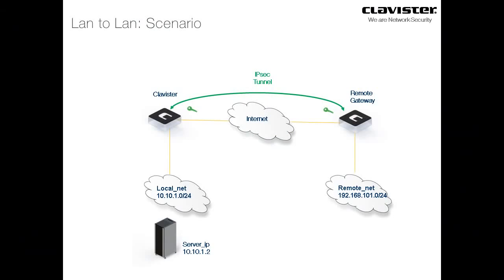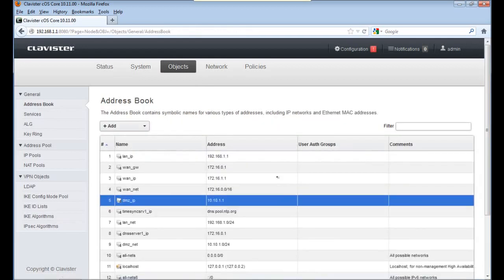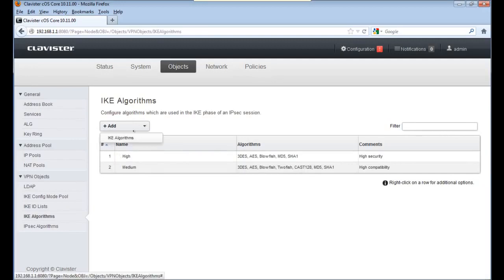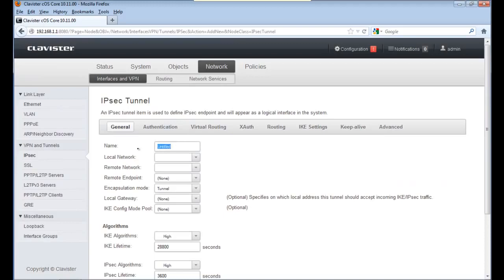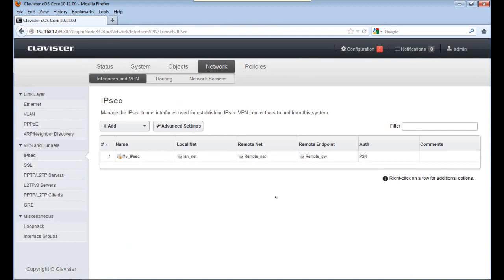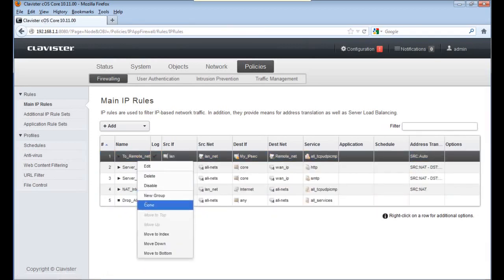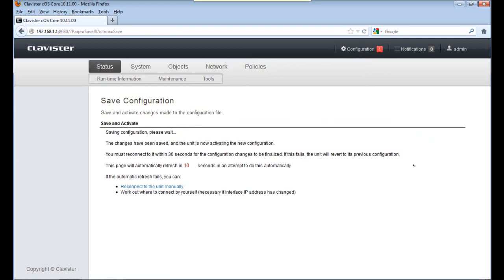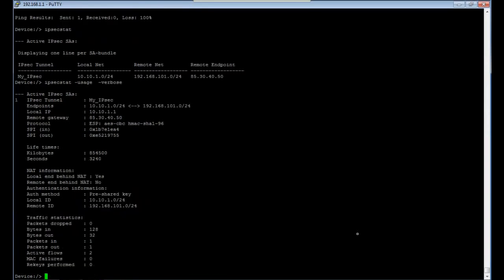Clavister Lan to Lan VPN How-to